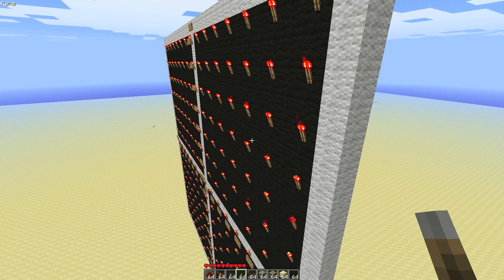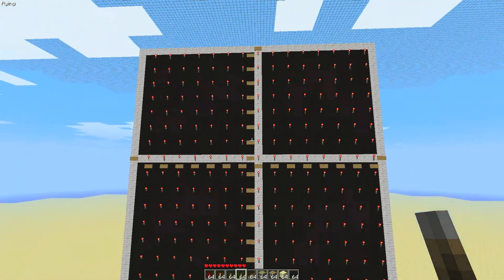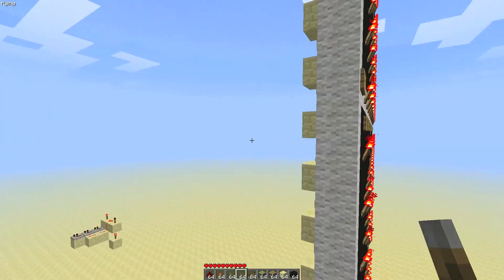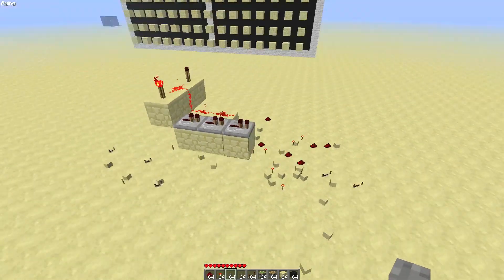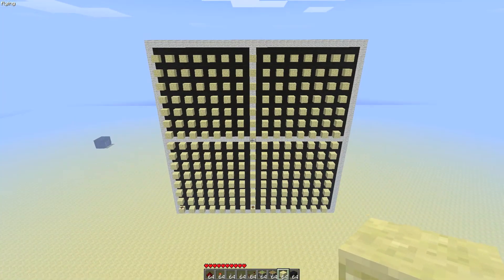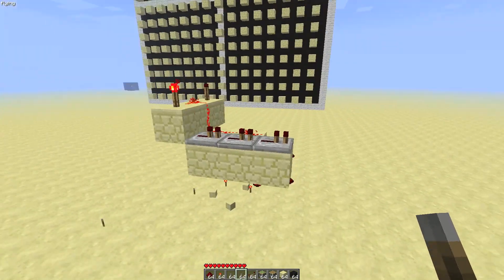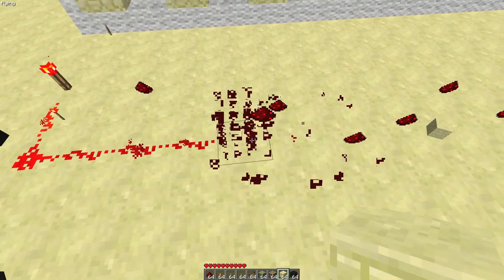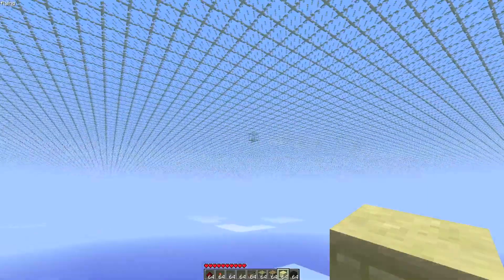Cartesian Plane in Minecraft - Part 1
The first part of my construction in minecraft